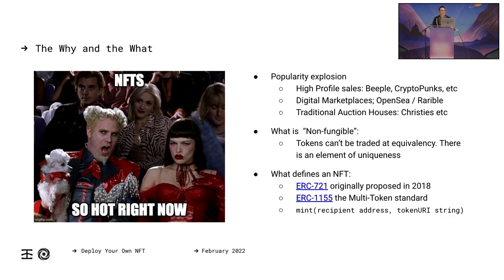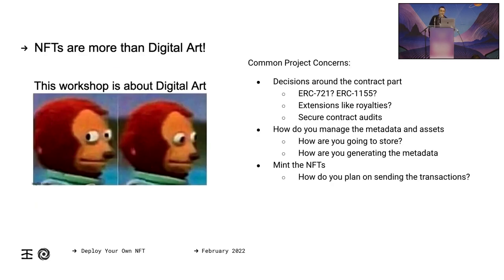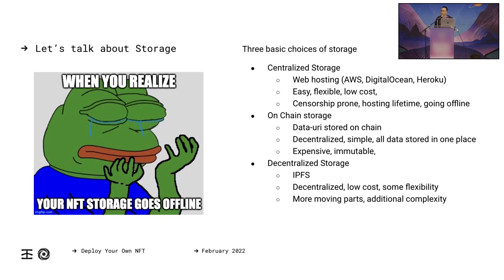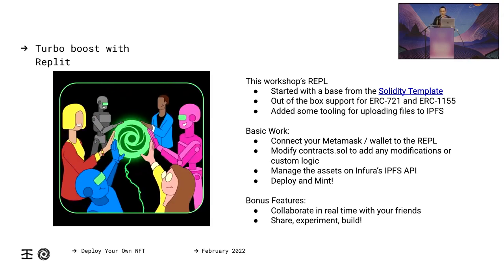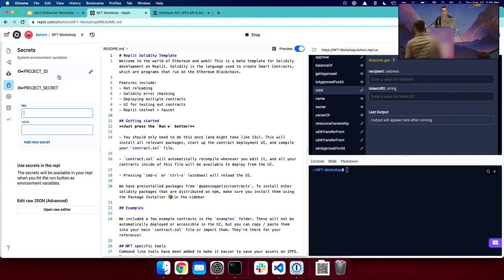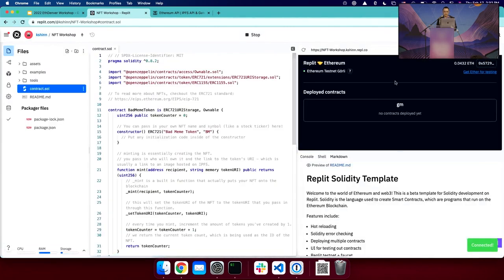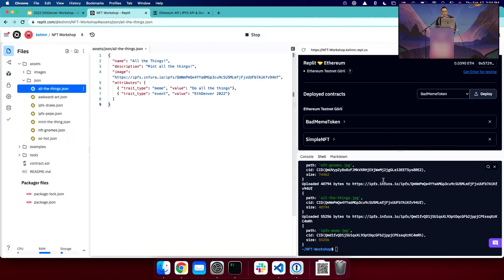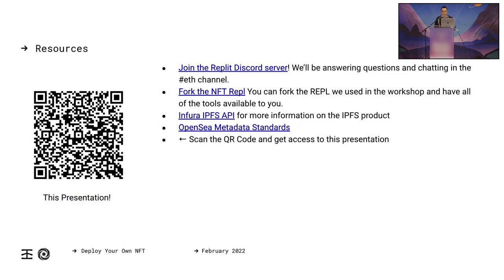Deploy Your Own NFT with Infura, ConsenSys NFT and Replit - Kristofer Shinn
Learn how to deploy NFTs using the Consensys API